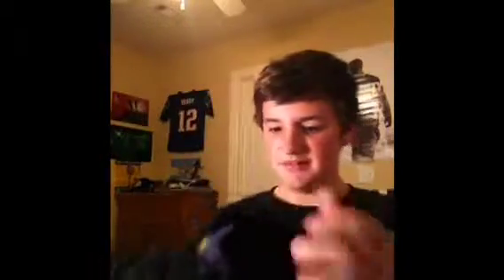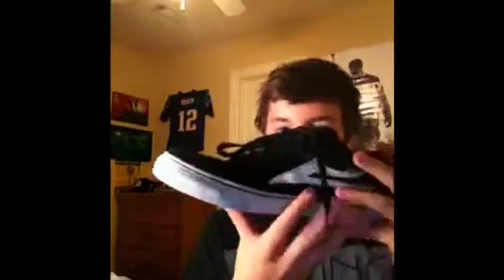Lakai Mo Knows 2010 Purple REVIEWWWWWWWW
Here is the link to the AMAZING cheap website. ;D
Filmed with an iPhone 4 on a Speck Candyshell flip case:
COMING SOON:
REVIEW ON SPECK CANDYSHELL FLIP CASE :D